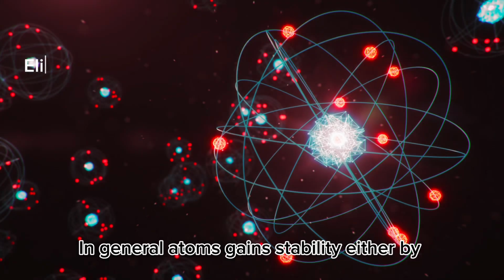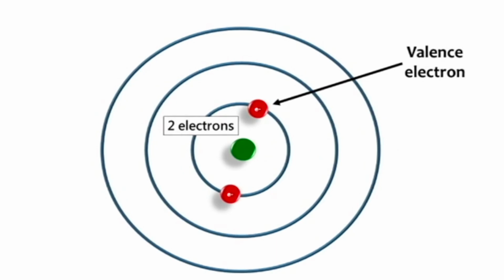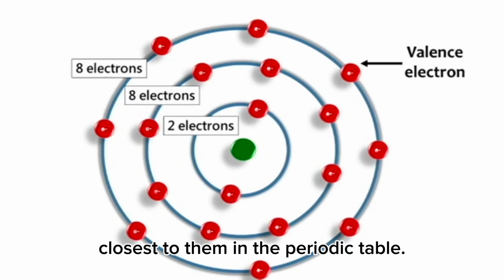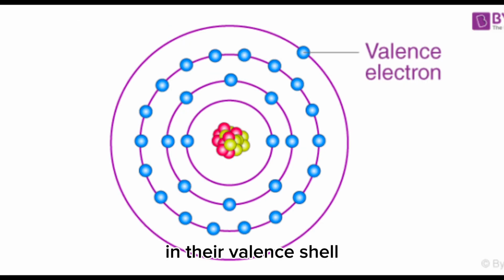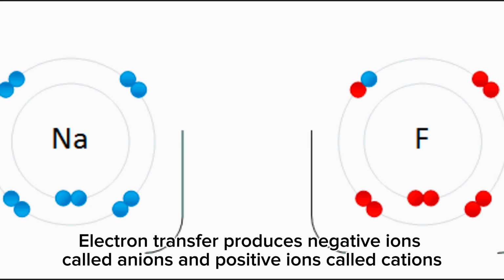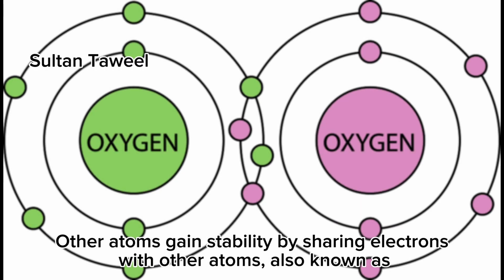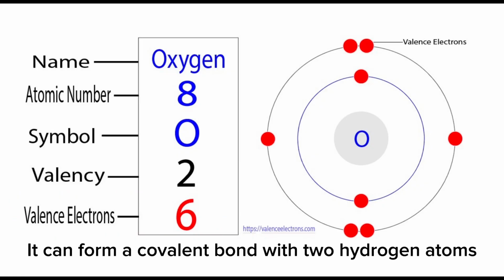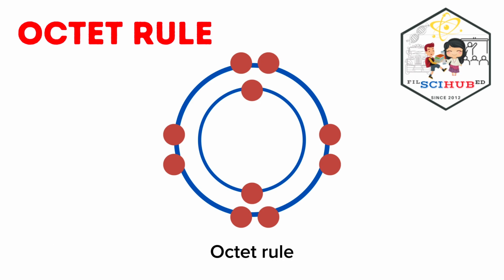Project for Mr.Ahmed Helal 10/A group A